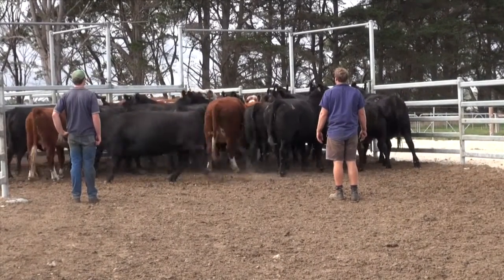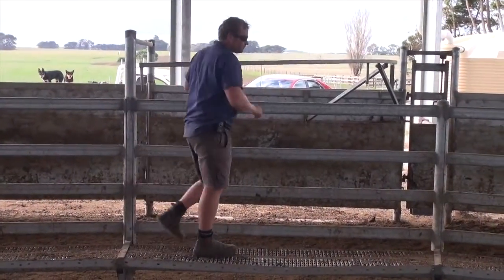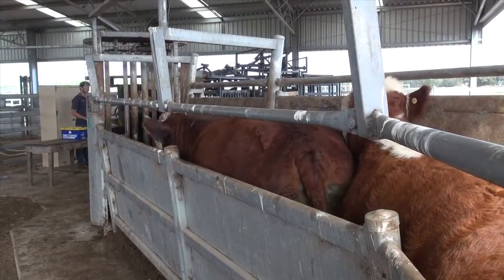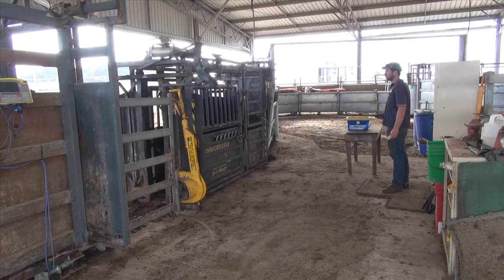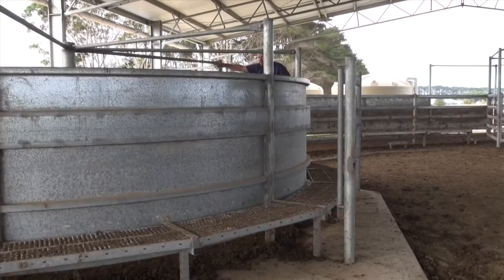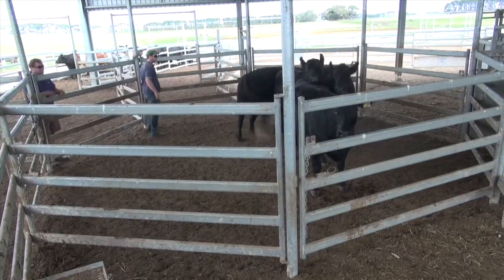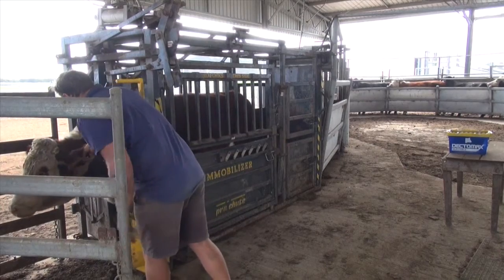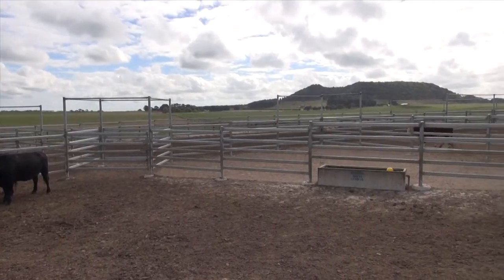ProWay cattle yards - Mt Schanck, South Australia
A set of custom-designed cattle yards have been built by ProWay at Mt Schanck Estate, in South Australia.
The yards feature a pound drafting yard, two rotary forces, a curved vee race, ProWay five-way pneumatic auto-drafter and ProWay loading ramp with a side walkway.